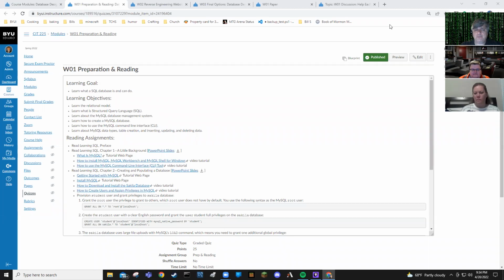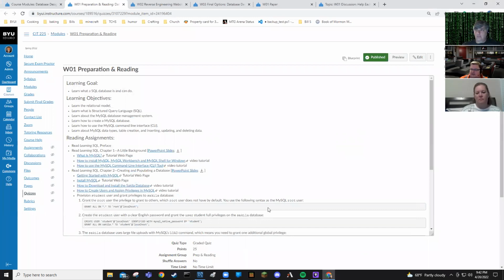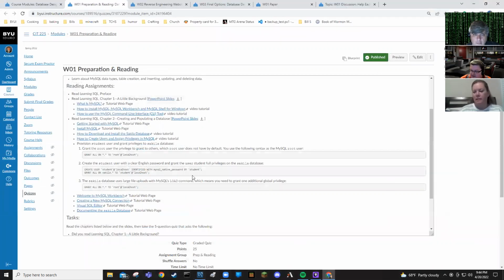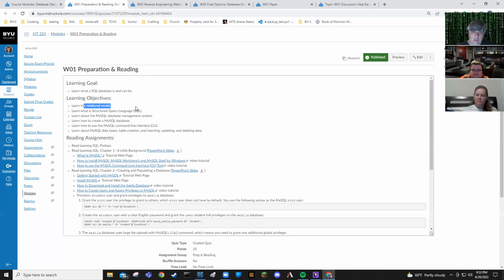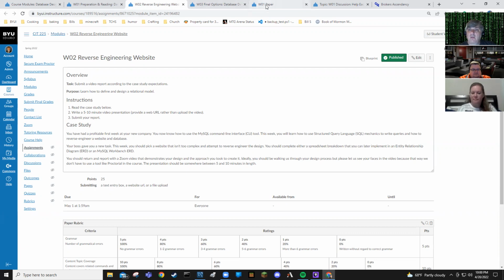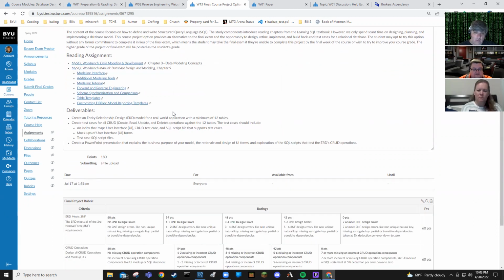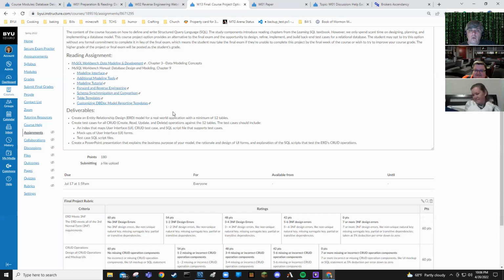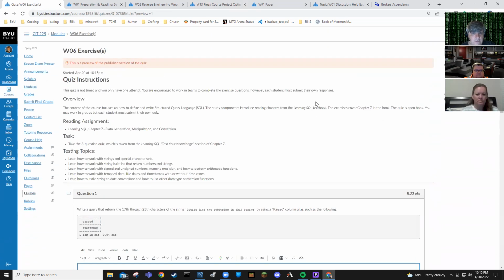Spring 2022 Week1